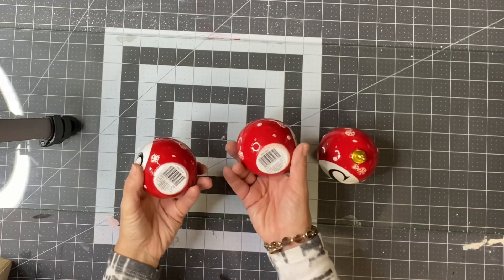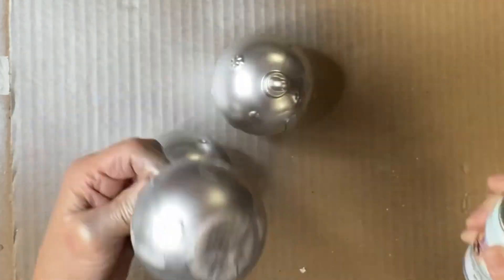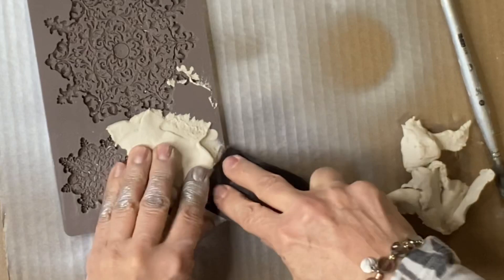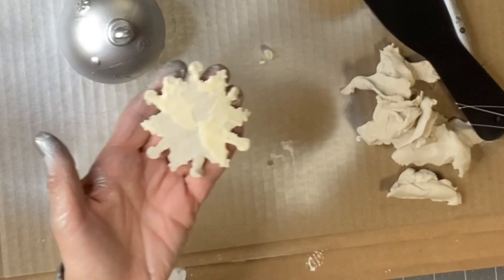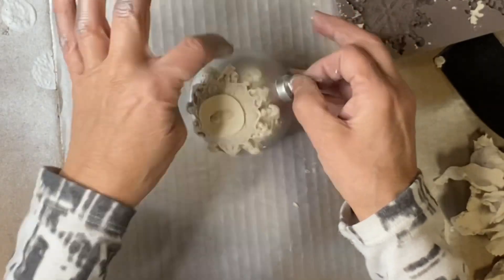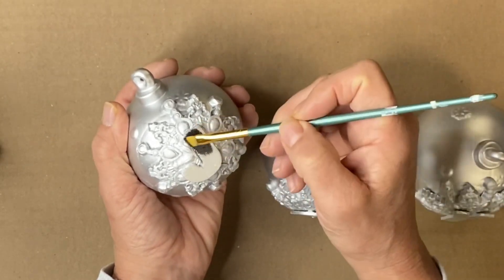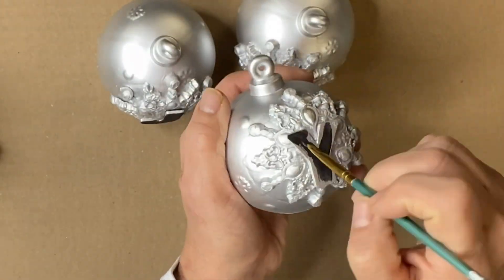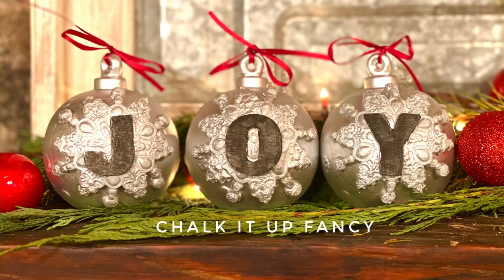Dollar Tree Find Upcycled using Snowflake Mould